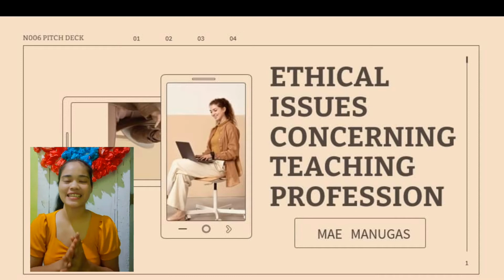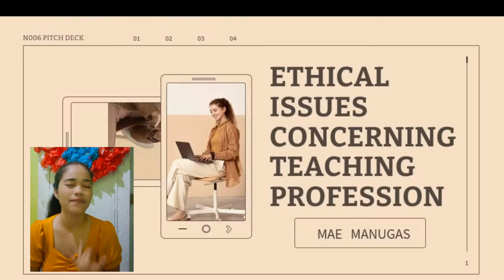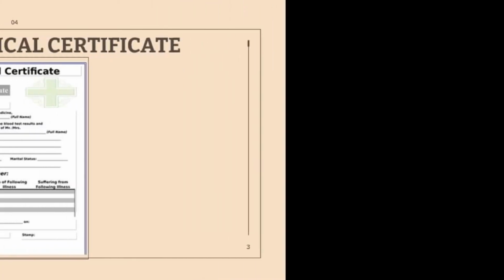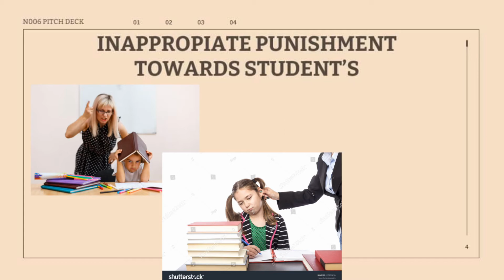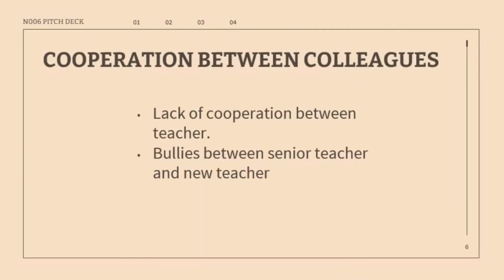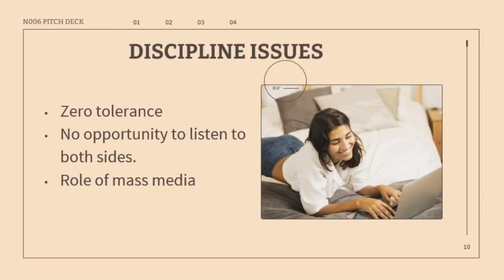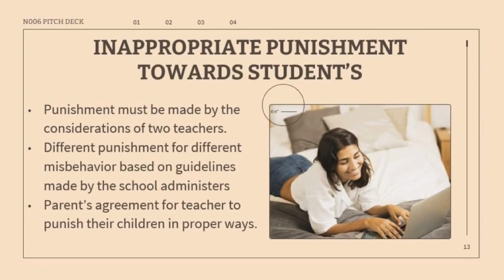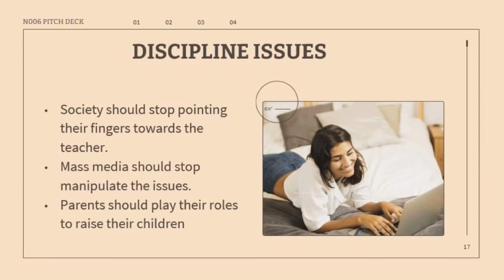Ethical issues concerning Teaching Profession